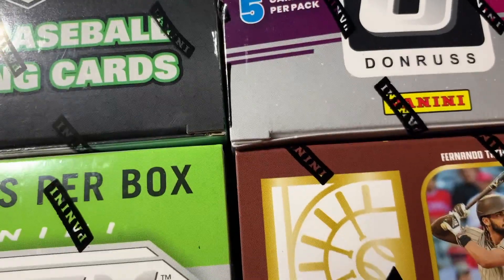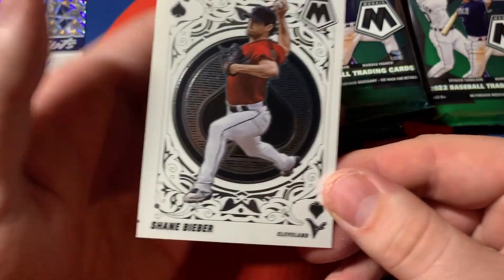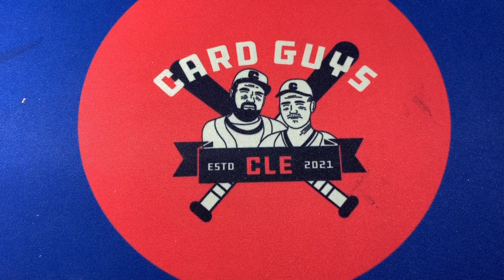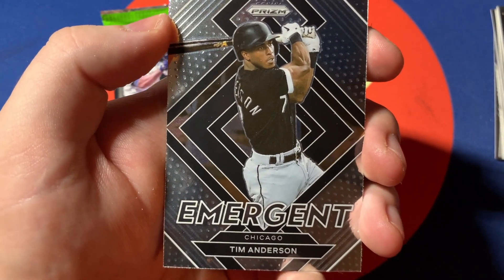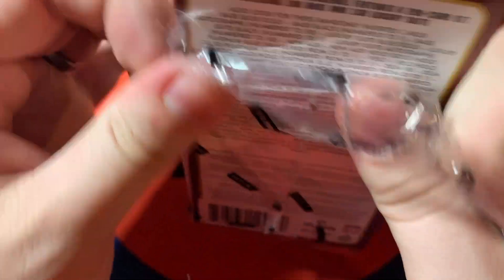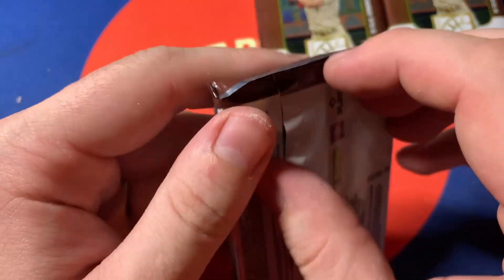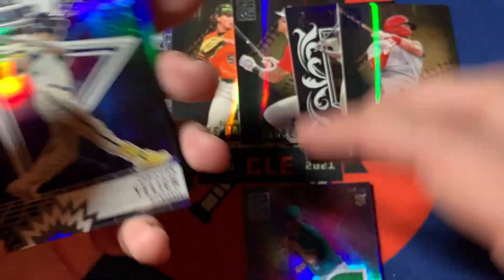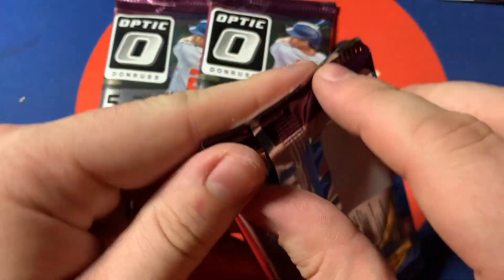Can We Get A Hit In Every Box?! Panini Baseball Blaster Mixer Break! Optic, Prizm, Mosaic & Capstone